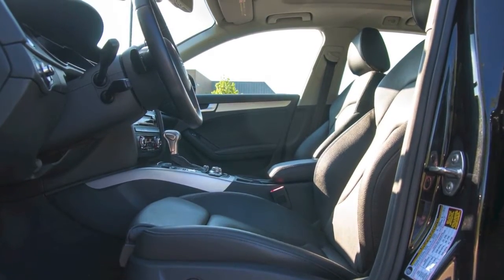Reviewed 2013 Audi Allroad: When Wagons Are Better Than SUVs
A bit of a longer review, but for this one dive deep into the Audi allroad to talk about what we like, and don't like about this Wagon.  Our big question, has Audi set this car up to fail?  It is similar in size and capability to the Q5, but yet, it cost thousands more.

What's the answer?  That's what we find out on this episode of Rumblestrip.NET and Ten Minute Test Drive